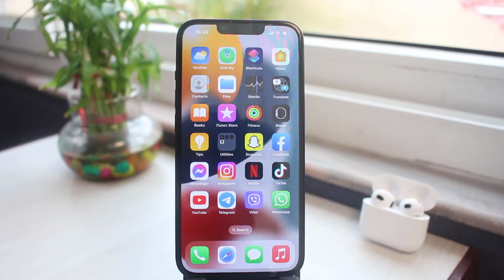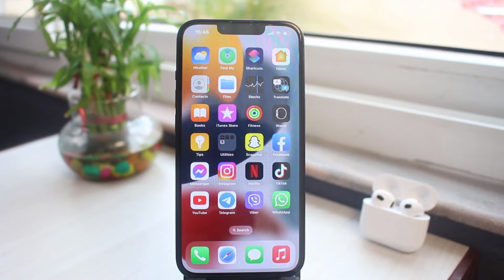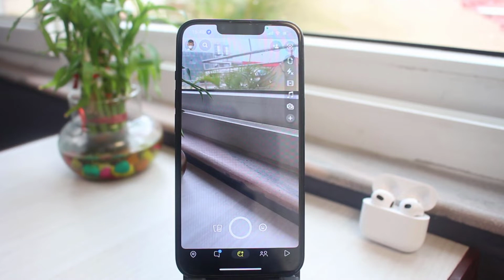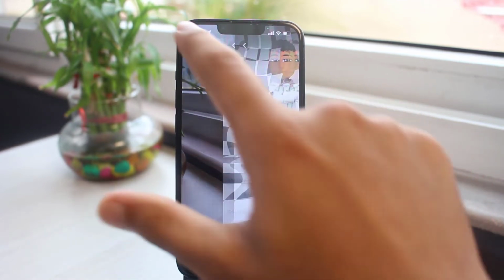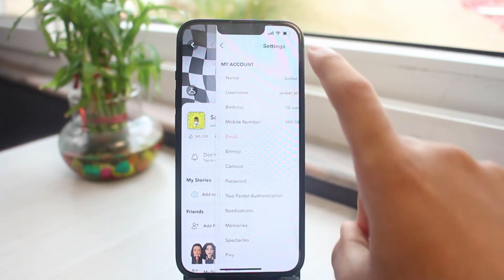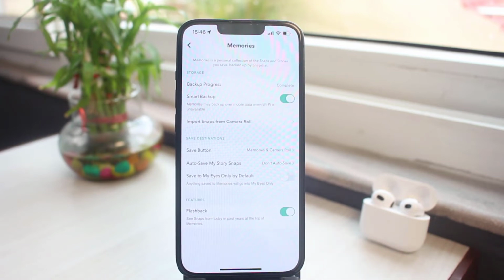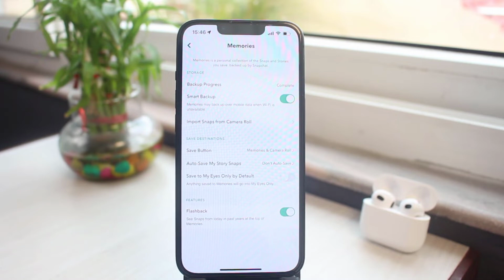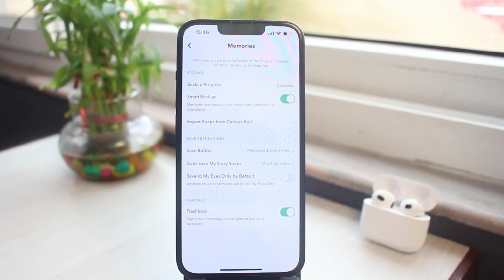How to Backup Camera Roll on Snapchat | 2022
In this tutorial, I will guide you on how to Backup Camera Roll on Snapchat.